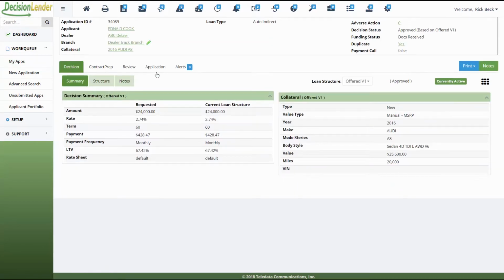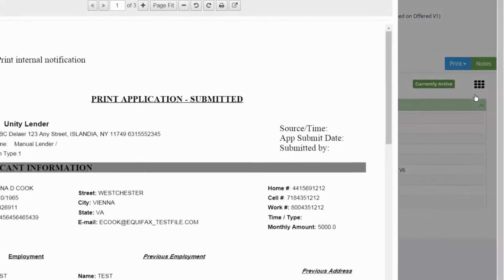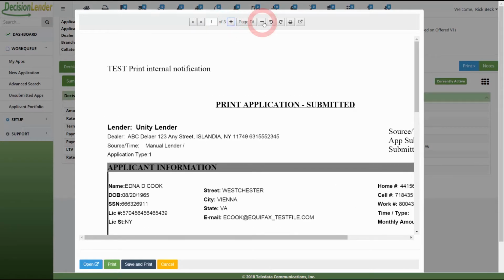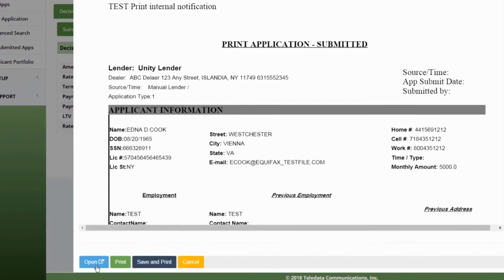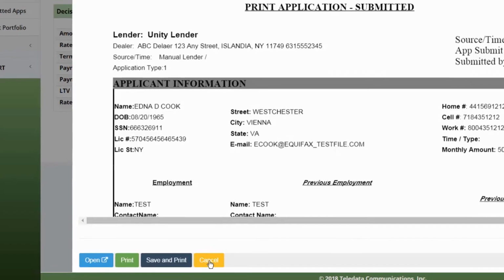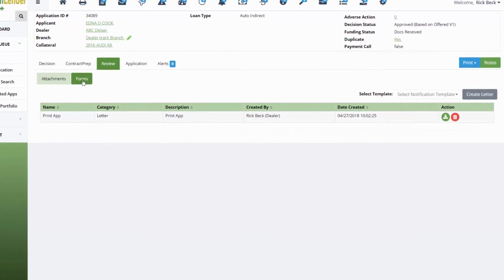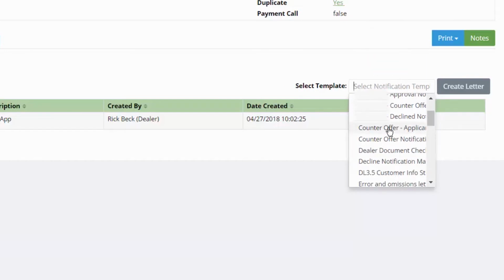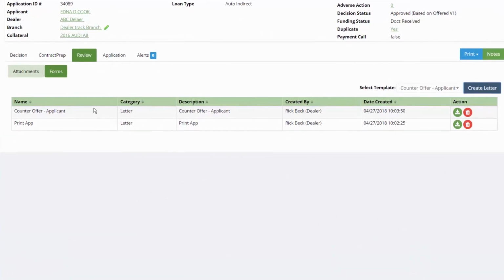DecisionLender 4 Tutorial - Printing Forms for Dealers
Welcome to TCI's DecisionLender 4 training series. This tutorial provides instruction for dealers on Printing Forms.

Bookmarks:
01:45 How to View a Saved Document